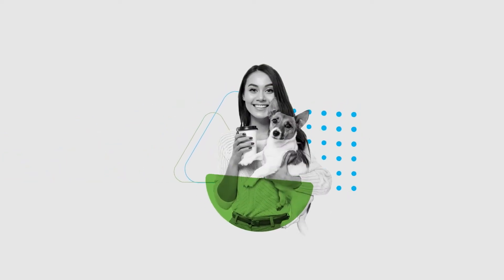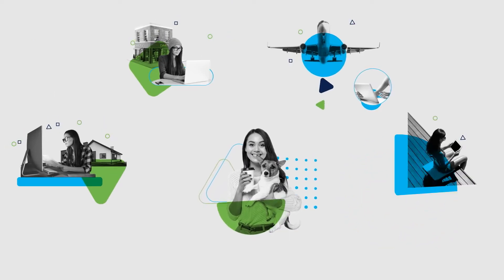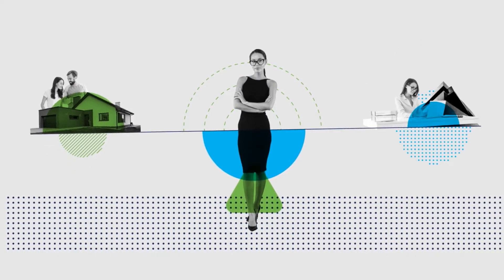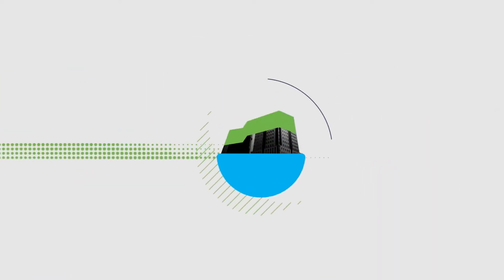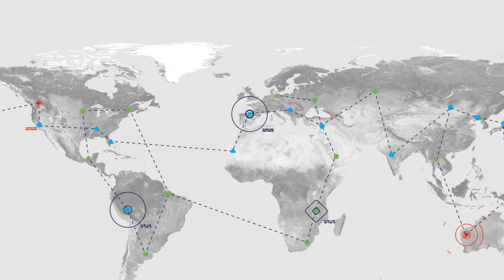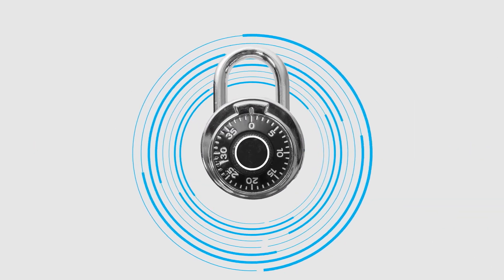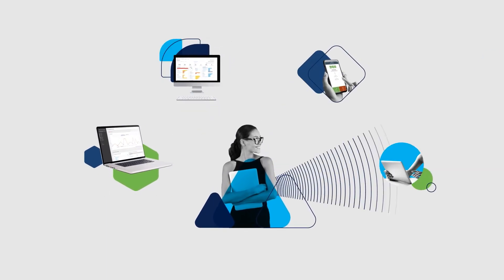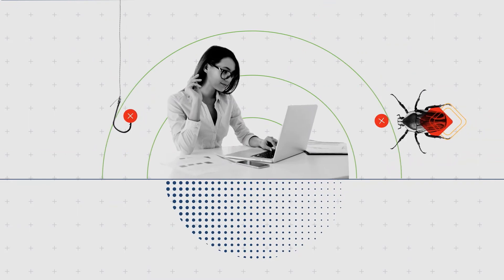Cisco Secure Remote Worker Explainer Video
COVID-19 Drives Rush to Remote Work. Is Your Security Team Ready?
Businesses can secure their remote workforce with the Cisco Secure RemoteWorker solution.